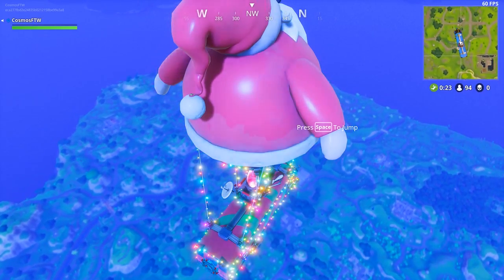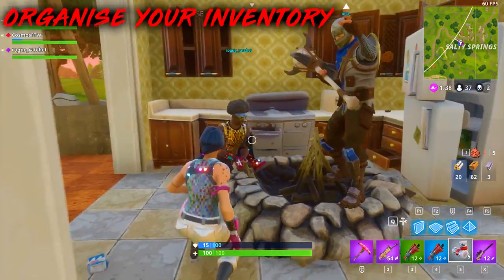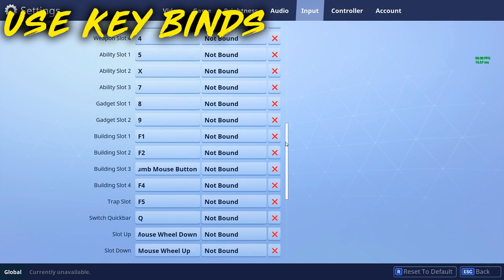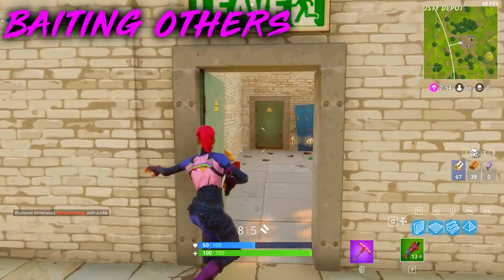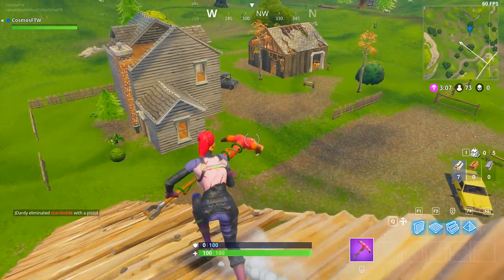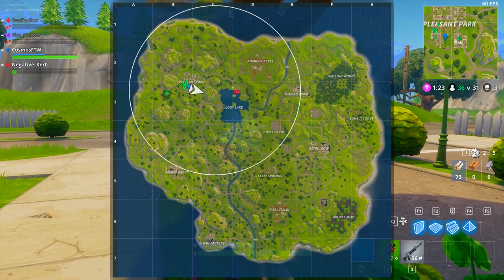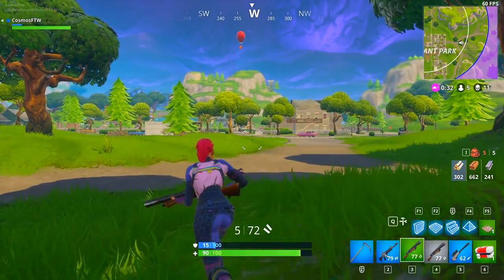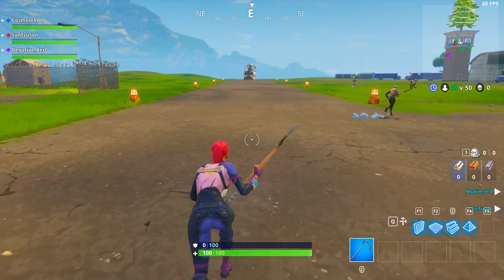5 Things SMART Players DO In FORTNITE! (Fortnite Battle Royale)